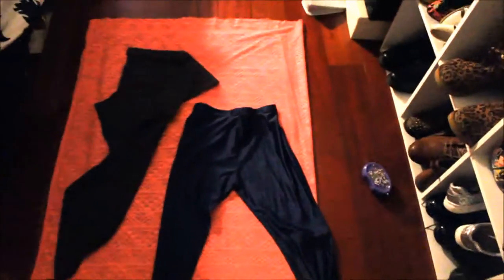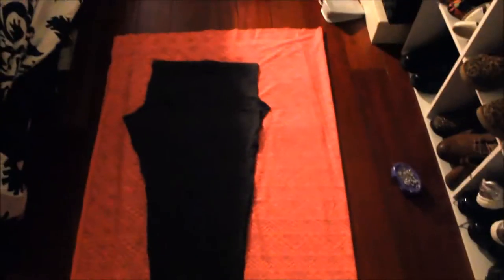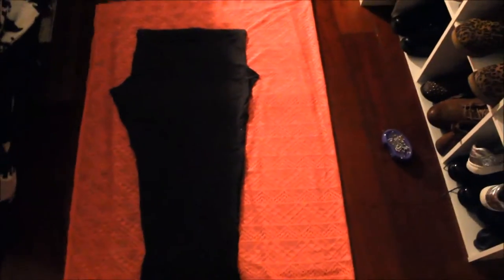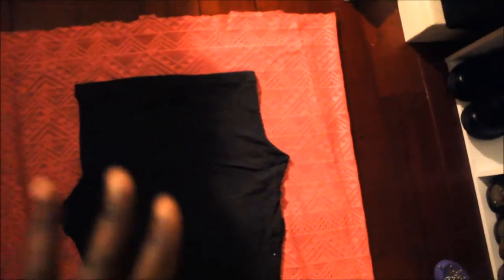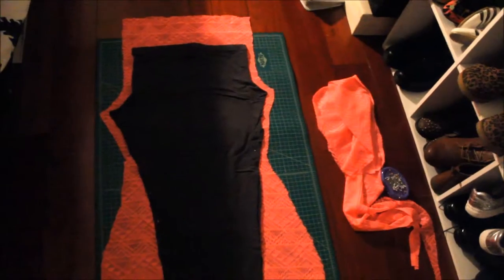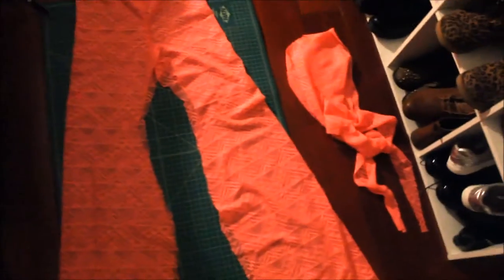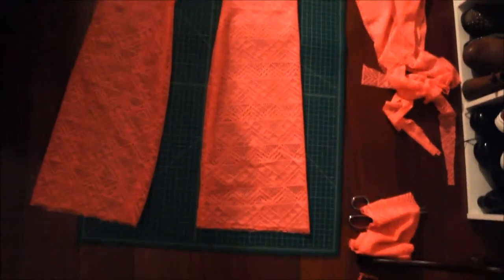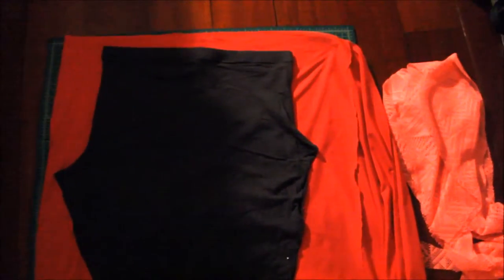Kharyzma DIY: How To Make Lace Flared Pants